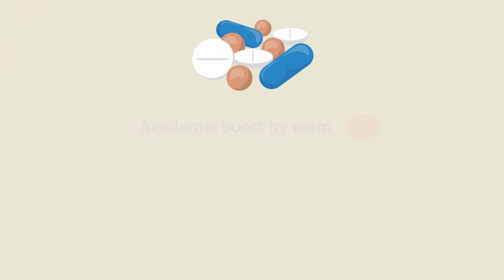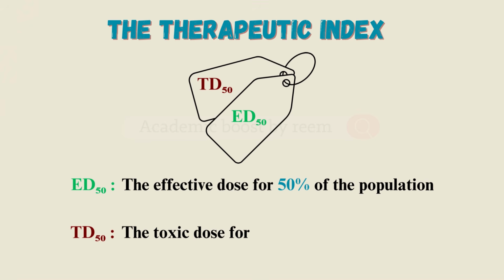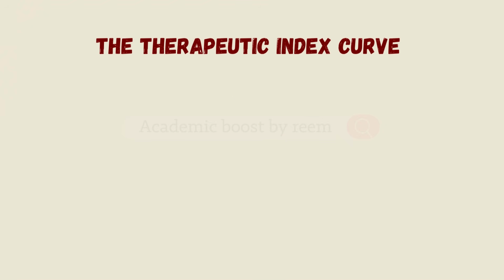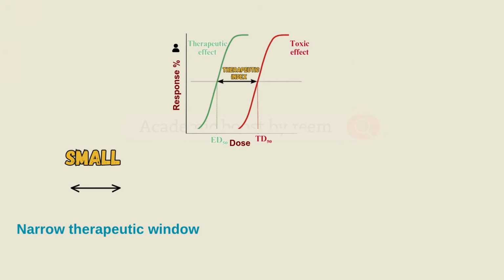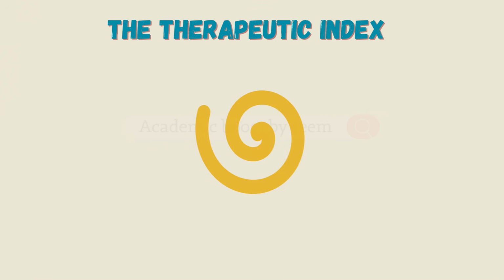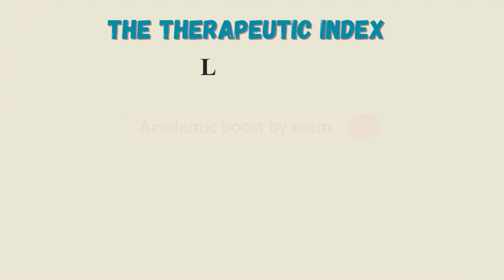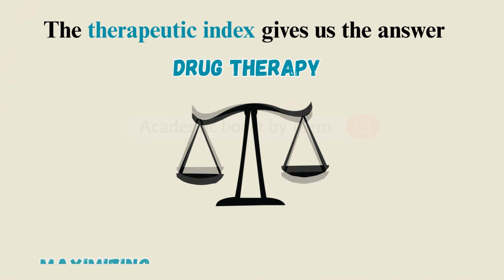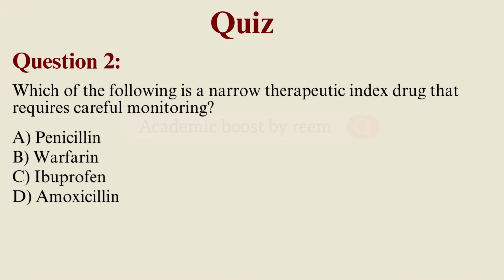How Much Is Too Much? Understanding Therapeutic Index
In this clear and concise video, we break down the concept of the Therapeutic Index (TI)—a key measure of drug safety that shows the fine line between a helpful dose and a harmful one.
You’ll learn:
✅ What ED₅₀ and TD₅₀ mean
✅ How the Therapeutic Index is calculated (TD₅₀ ÷ ED₅₀)
✅ The difference between narrow vs. wide therapeutic index drugs
✅ Real-world examples like Warfarin (low TI) vs. Penicillin (high TI)
✅ Drugs that require close monitoring
Perfect for:
🎓 Medical and pharmacy students
💊 Nurses, paramedics, and healthcare trainees
🧠 Anyone preparing for pharmacology exams or curious about drug safety
📌 Chapters:
00:00 Intro – the line between safe and toxic
00:23 What is Therapeutic Index?
00:35 ED₅₀ vs. TD₅₀ explained
01:17 Therapeutic index formula -curve
02:08 Narrow vs. wide therapeutic index drugs
03:02 Real-world examples
04:01 summary
04:28 Quiz time!
📩 Drop your quiz answers or questions below—we love hearing from you.
📚 References:
• Brunton, L. L., Hilal-Dandan, R., & Knollmann, B. C. Goodman & Gilman’s: The Pharmacological Basis of Therapeutics, 14th ed. McGraw-Hill, 2022.
• Katzung, B. G. Basic & Clinical Pharmacology, 15th ed. McGraw-Hill, 2021.
• Rang, H. P., Ritter, J. M., Flower, R. J., & Henderson, G. Rang & Dale’s Pharmacology, 9th ed. Elsevier, 2020.